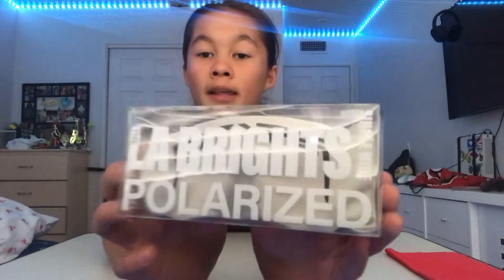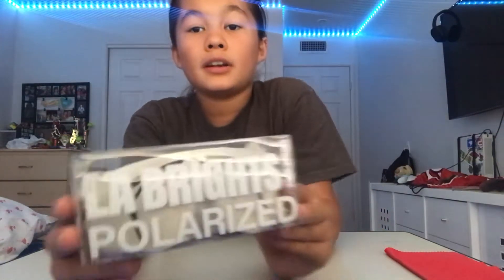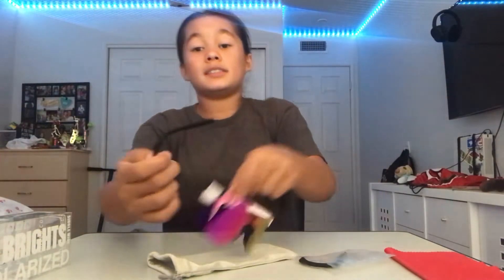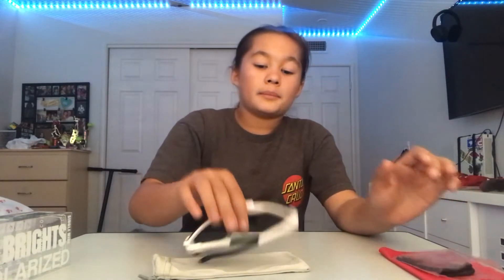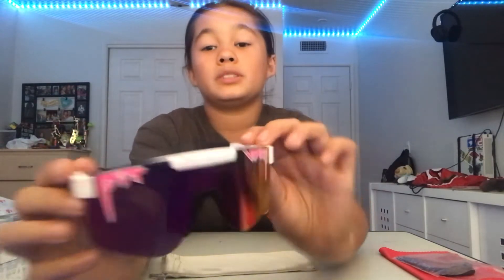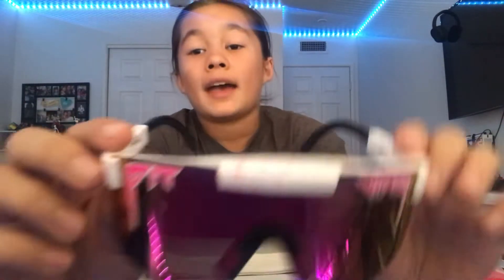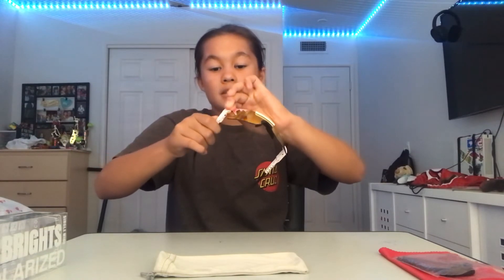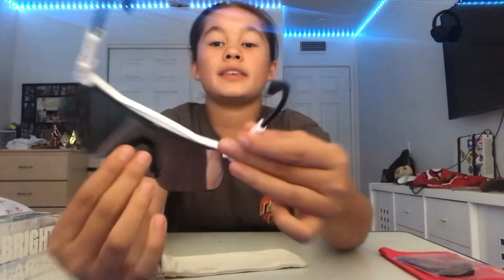La bright Pit viper glasses review